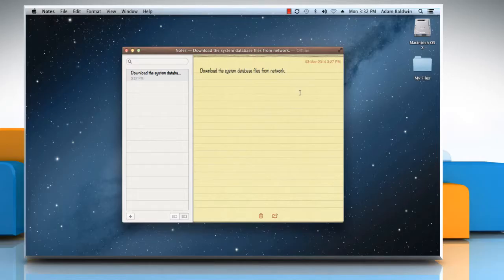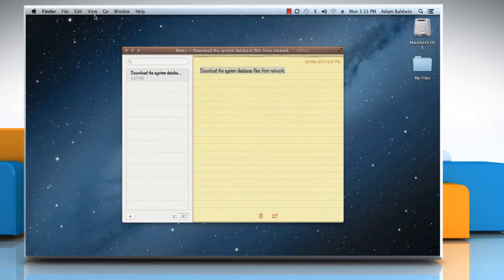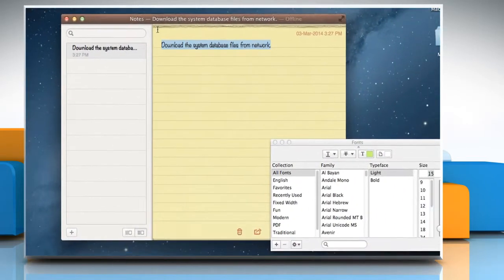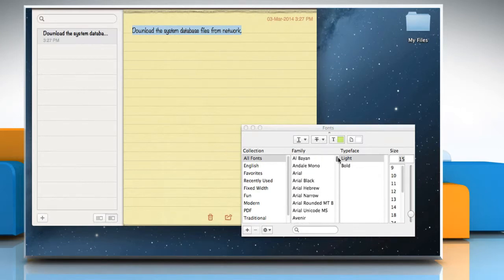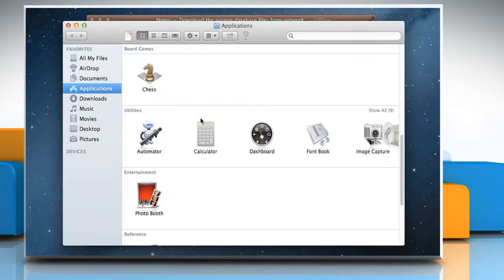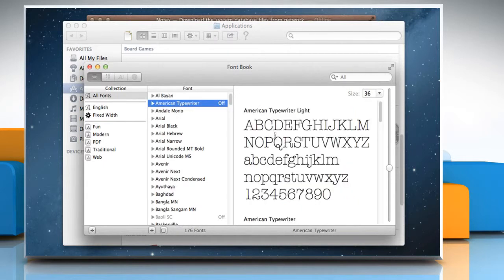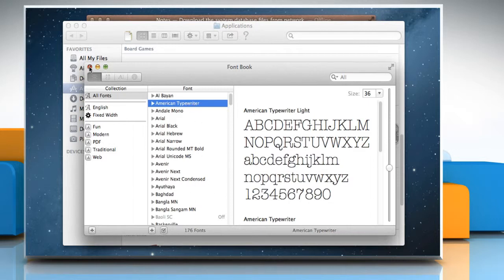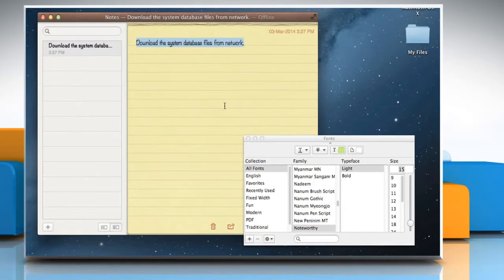How to fix when unable to view specific font in Mac® OS X™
Are you unable to view any specific font in your Mac® system? May be the font is disabled in the Font Book. Get to know about easy steps to resolve the issue when unable to view font in Mac® OS X™ by watching this video.